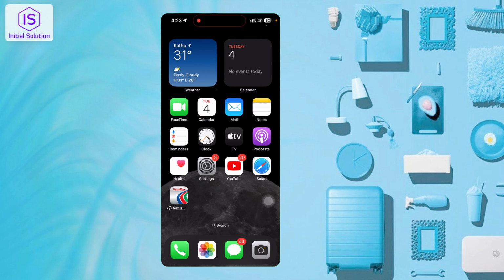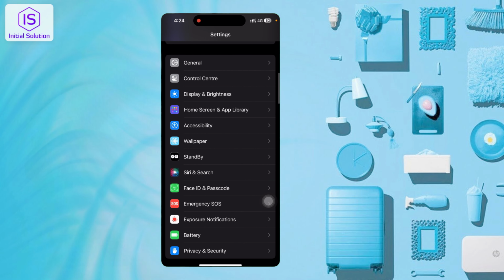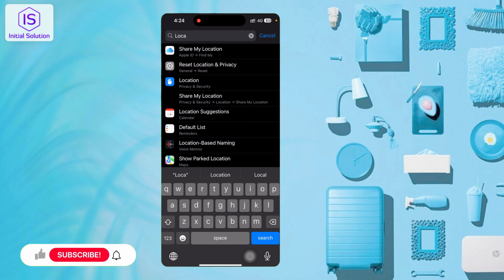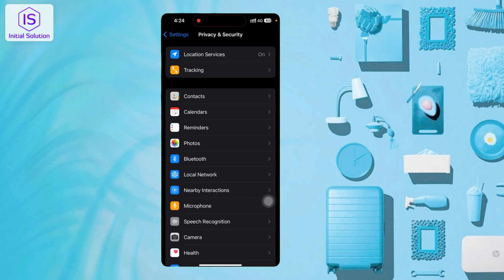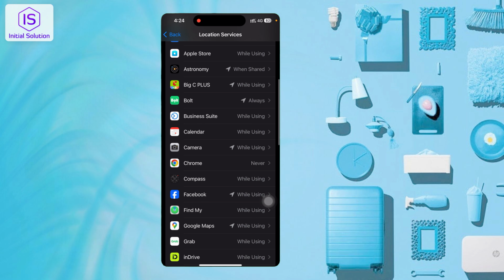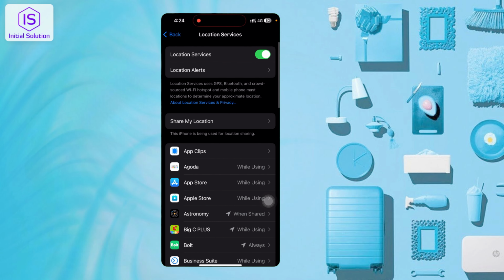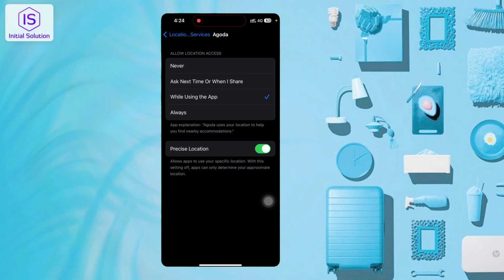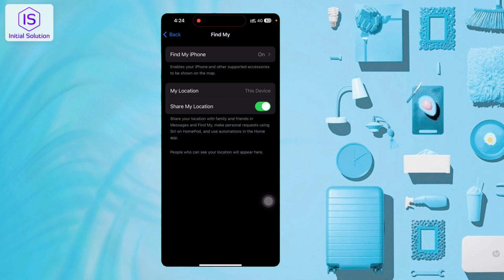How to Turn Off Location on iPhone 2024 [Step-by-Step Guide]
📍 Want to disable location services on your iPhone? Learn how to turn off location on your iPhone with this comprehensive step-by-step guide. We'll walk you through the process to ensure your privacy and security. Watch our tutorial and take control of your location settings. 📱📍

👤 For Turning Off Location on iPhone:
1. Open the **Settings** app on your iPhone.
2. Scroll down and tap **Privacy**.
3. Tap **Location Services**.
4. Toggle off **Location Services** to disable all location tracking.
5. Alternatively, you can turn off location services for individual apps by scrolling down and selecting specific apps.

📖 Chapters of How to Turn Off Location on iPhone 2024
0:00 Intro
0:30 Steps to Turn Off Location
1:30 Managing Individual App Permissions